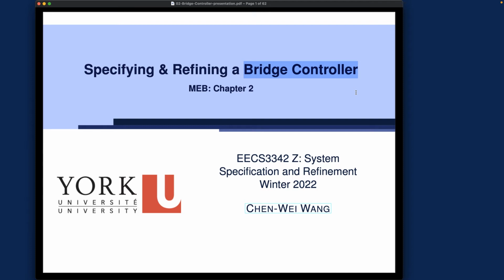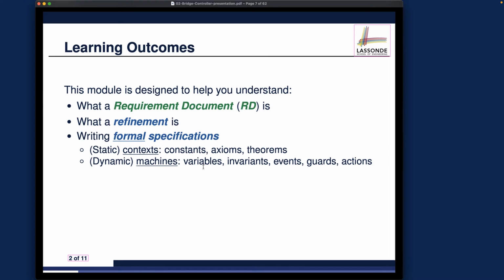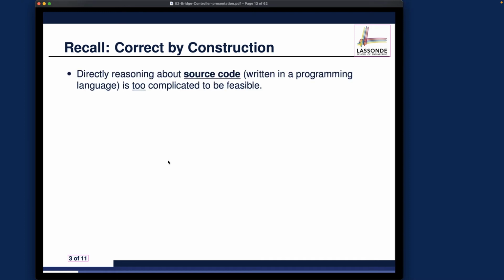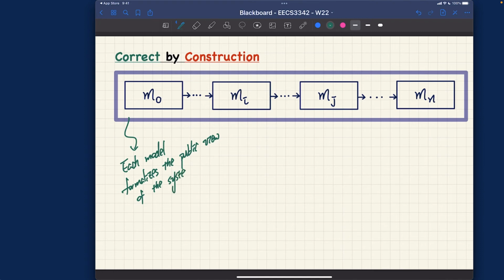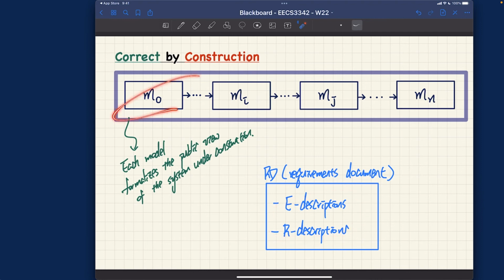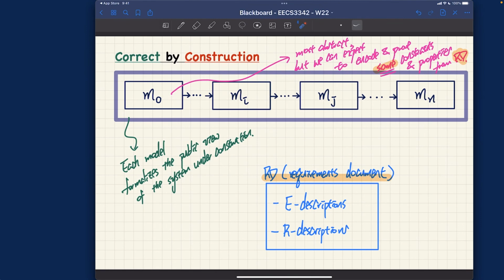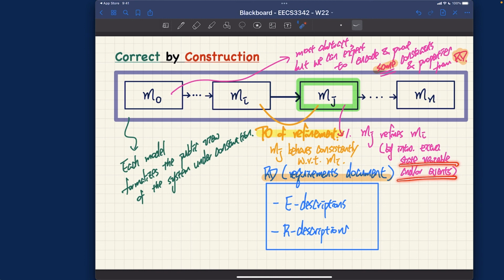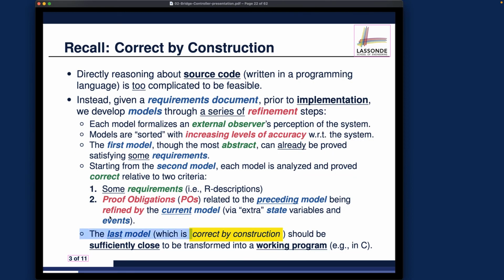[HD] EECS3342 W22 - Lecture 2 - Part A1 - Correct by Construction